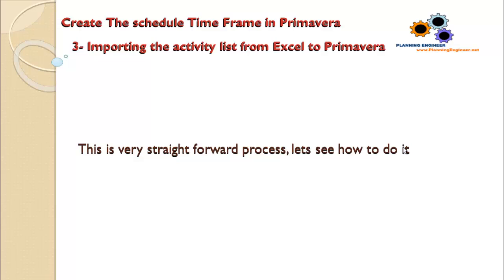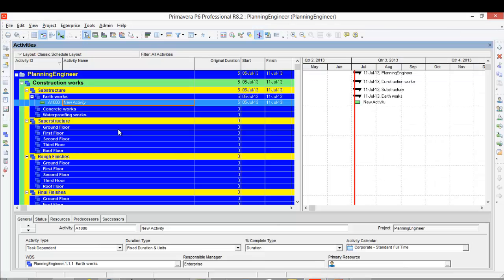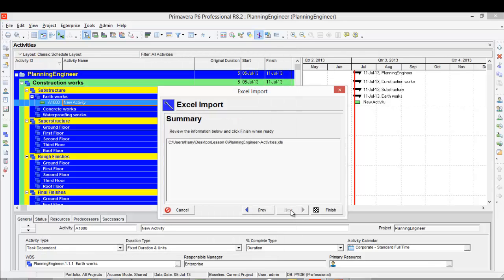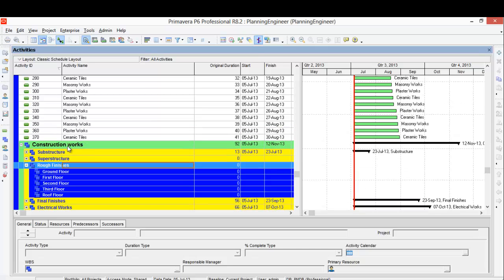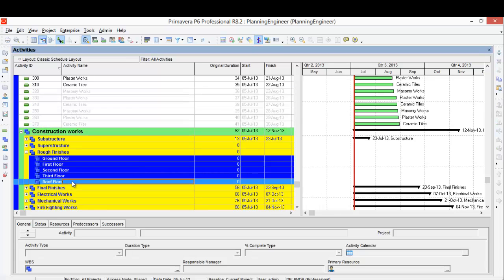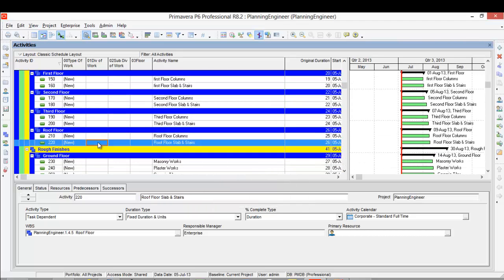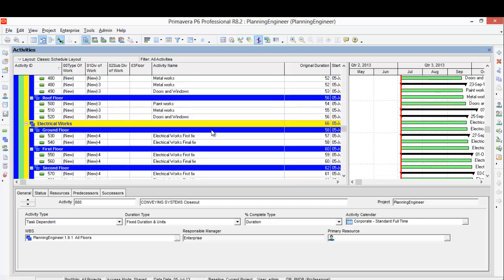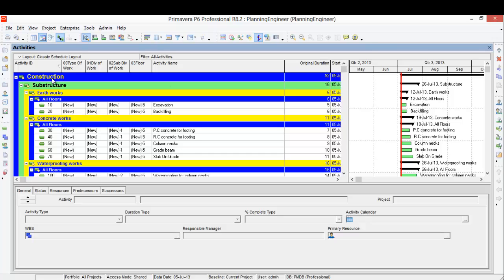How to Import an Activity List from Excel to Primavera P6 | Free P6 Course L6.3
🎓 Learn Primavera P6 free, with the lesson files and a certificate

Save hours by importing your activity list from Excel into Primavera P6 instead of typing activities one by one.

▶ Next step: Construction Project Planning Intermediate Level with P6, Excel & Power BI

We teach what we do, and we do what we teach. – Hany Ismail, Planning Engineer